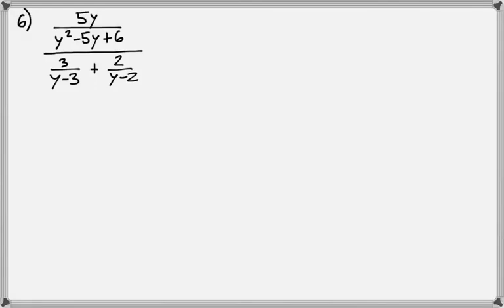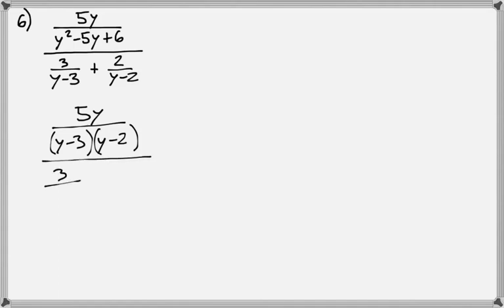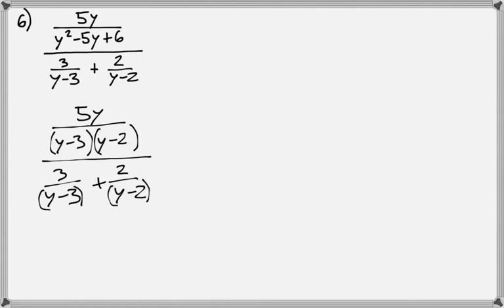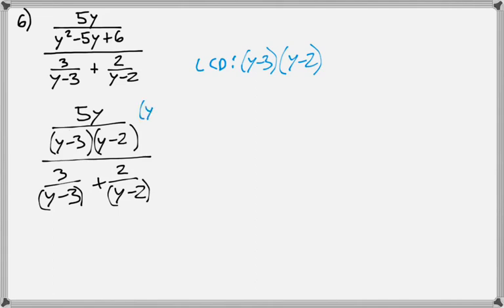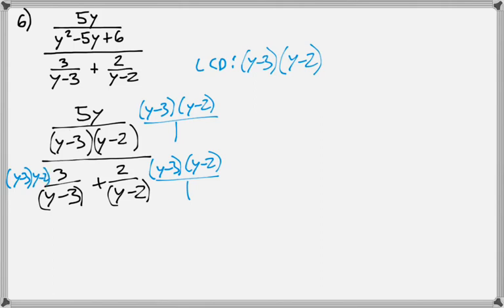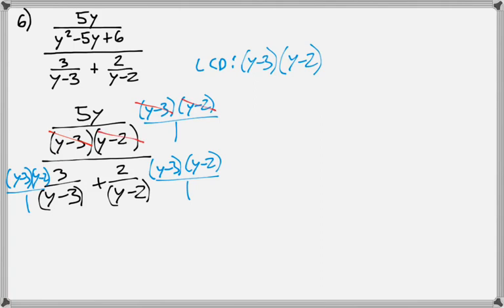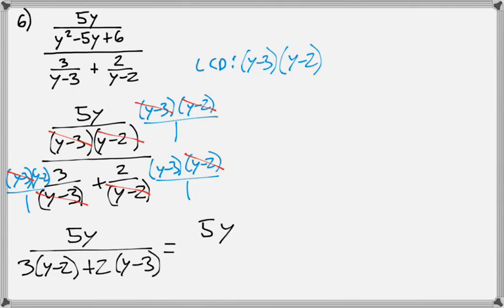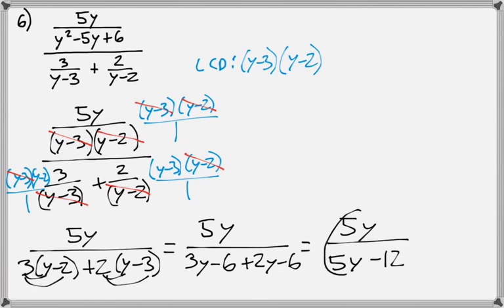Math 119 : 7.3 #6 (Intermediate Algebra Tutorial : Complex Rational Expressions)